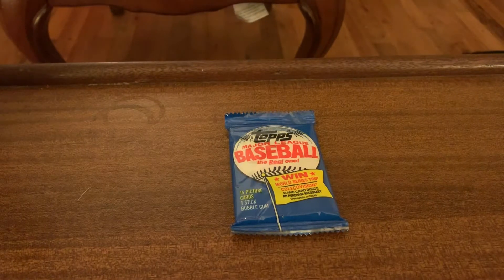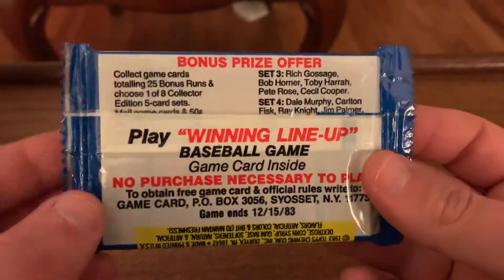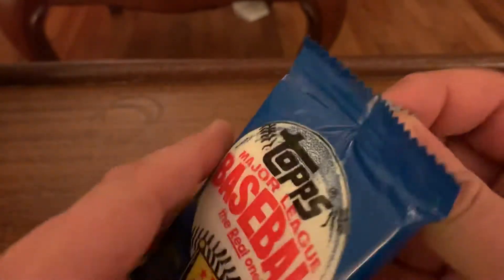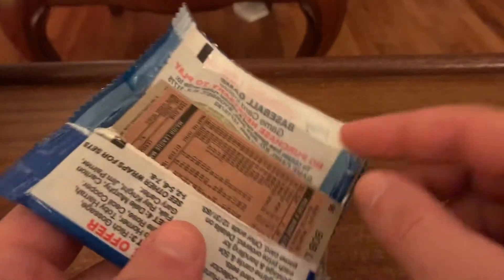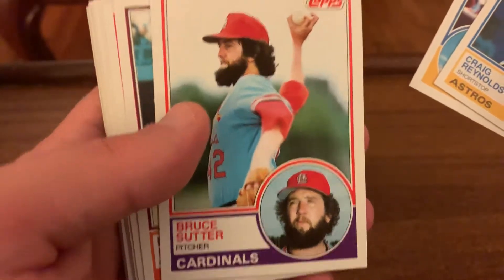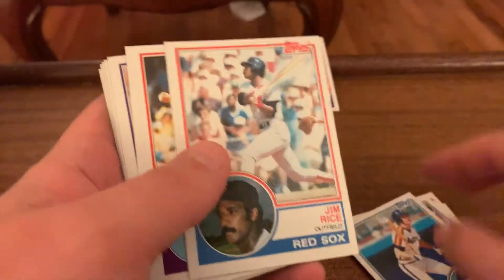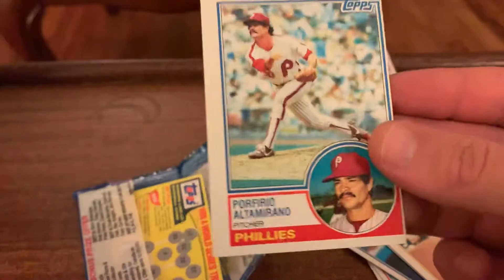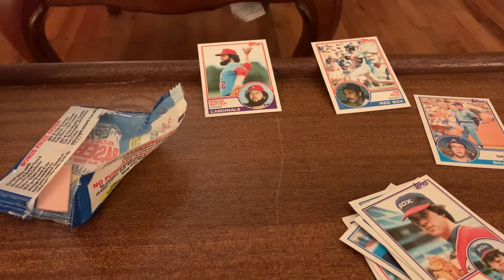1983 Topps Michigan Test pack opening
1983 Topps Michigan test pack opening. Thanks Wayne!